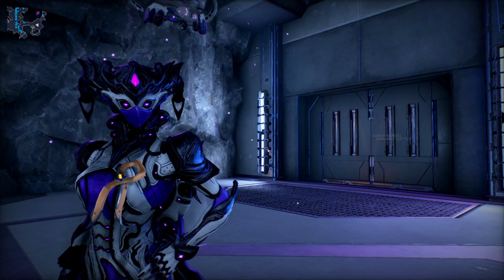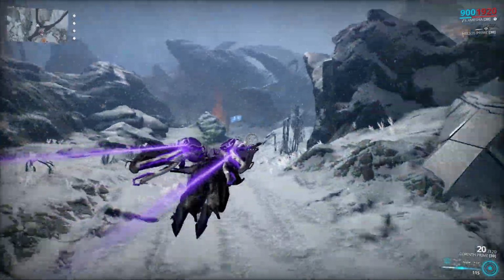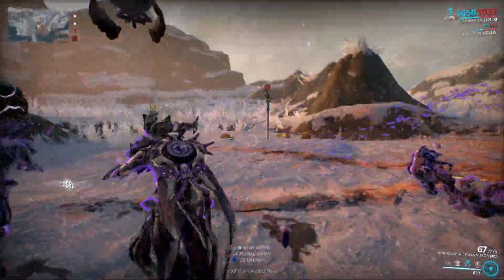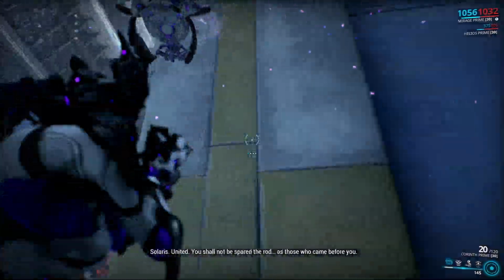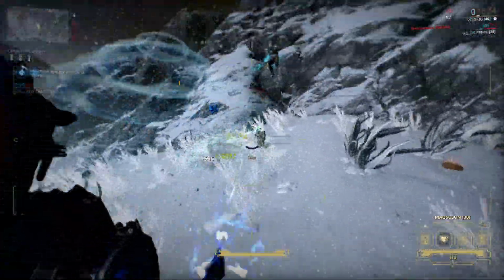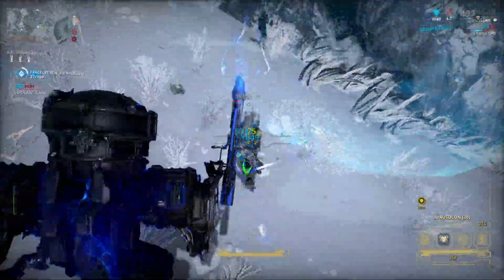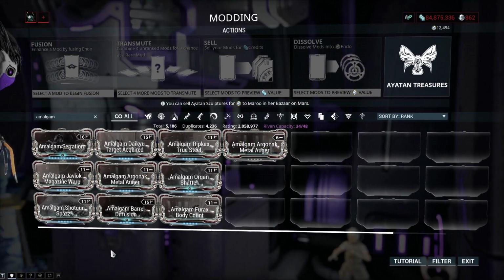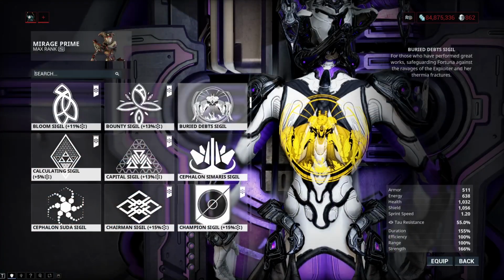Warframe - Thermia fractures event & Diluted thermia farming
Thermia fractures is quite a good event if you ask me, easy to do and quite straight forwards, but sadly they are a gate you need to open to get to the Exploiter orb, one of IMO best boss fights in the game.

Sections:
00:00 - Intro
00:09 - Thermia fractures event (basics & recommendations)
01:32 - Coolant mechanics
03:04 - Difficulty levels aka. burps
04:51 - Event points explaned
06:03 - Rewards
07:25 - Outro